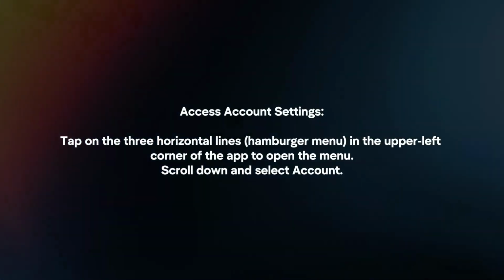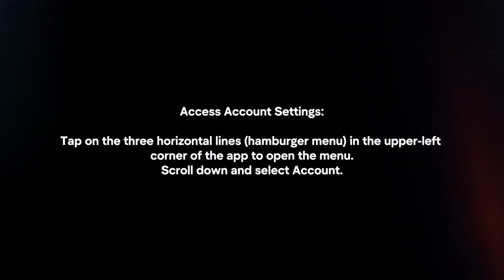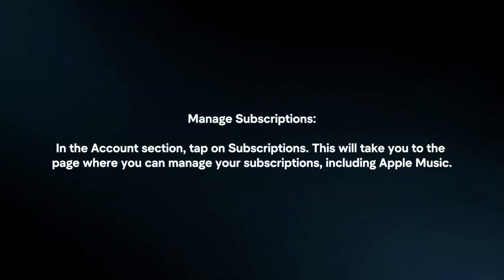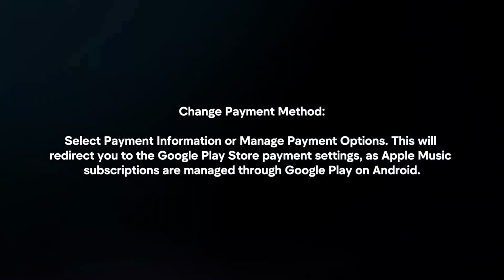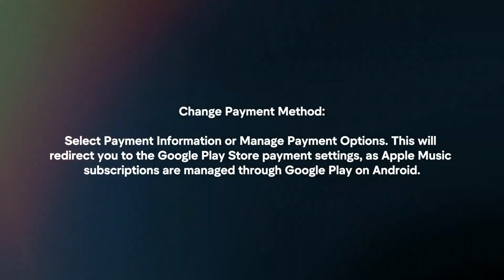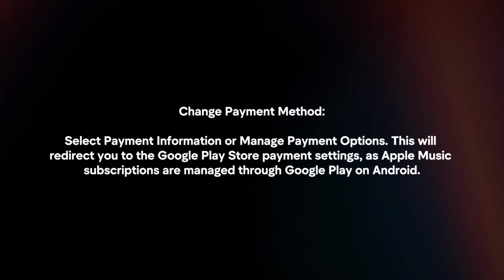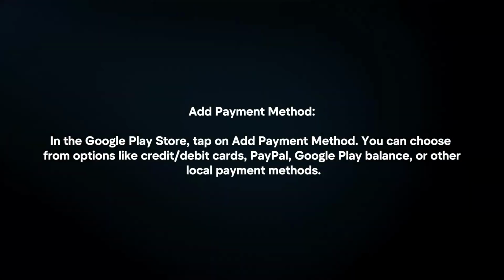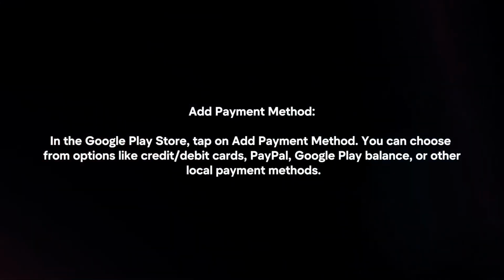How To Add Payment Method In Apple Music On Android (2025)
In this video I will explain How You Can Add Payment Method In Apple Music On Android In 2025.